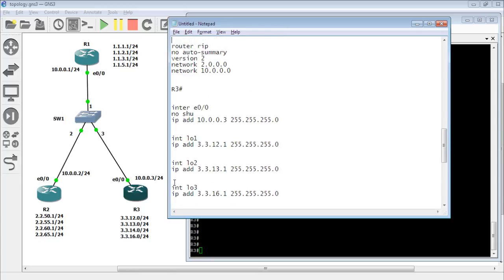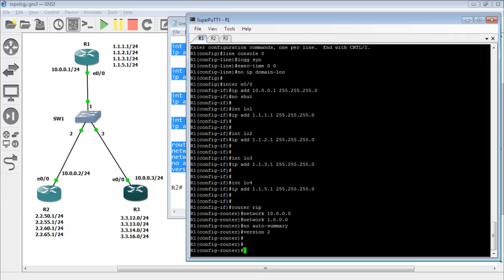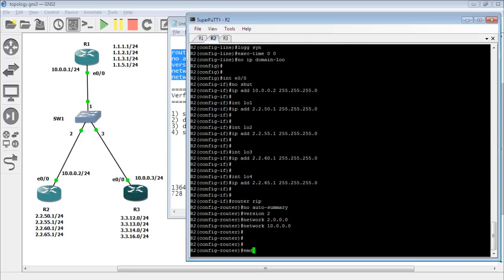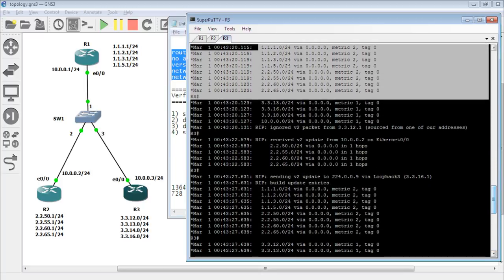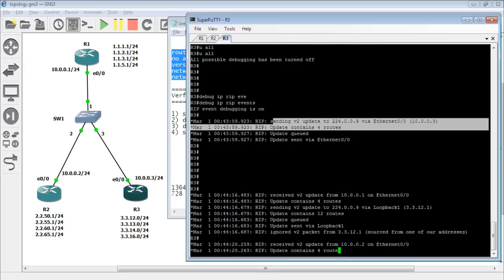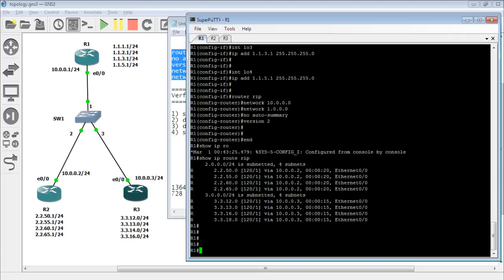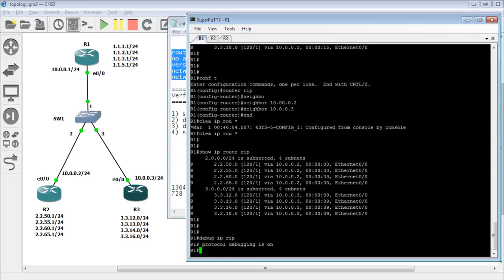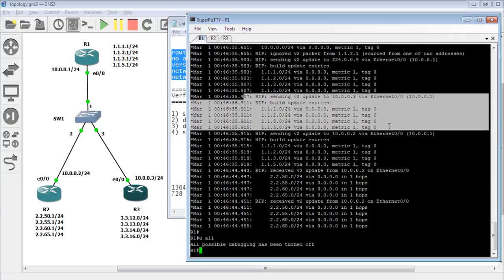RIP static or unicast neighborship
conf t
line console 0
logg syn
exec-time 0 0
no ip domain-loo

R1#

inter e0/0
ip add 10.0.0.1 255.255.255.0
no shut

router rip
network 10.0.0.0
network 1.0.0.0
no auto-summary
version 2

R2#

int e0/0
no shut

router rip
no auto-summary
version 2
network 2.0.0.0
network 10.0.0.0

R3#

inter e0/0
no shu

router rip
no auto-summary
version 2
network 3.0.0.0
network 10.0.0.0

1) show ip route rip
2) debug ip rip
3) debug ip rip events
4) show ip protocols

Thanks
Network Techy